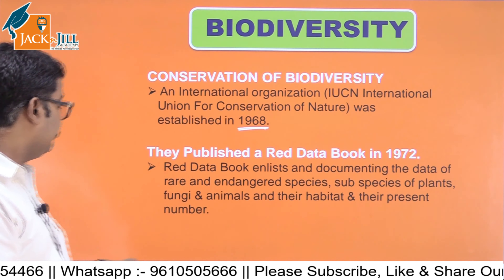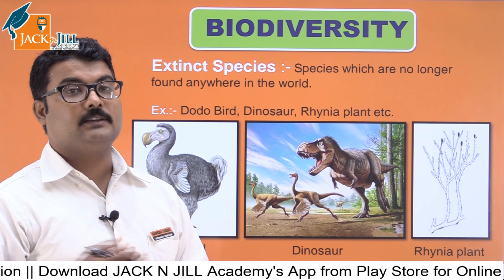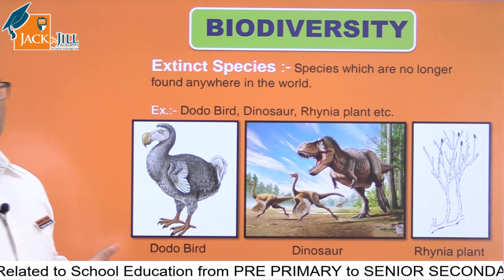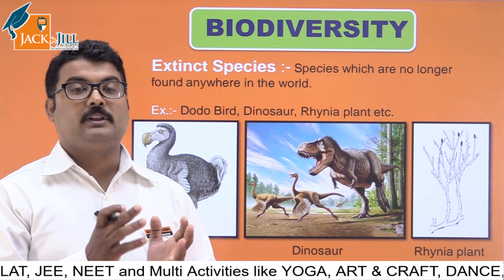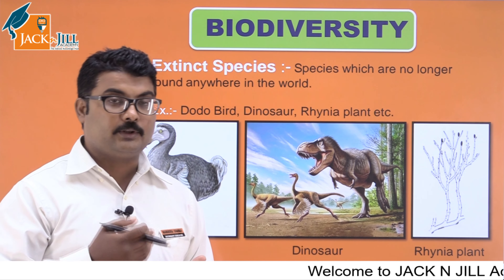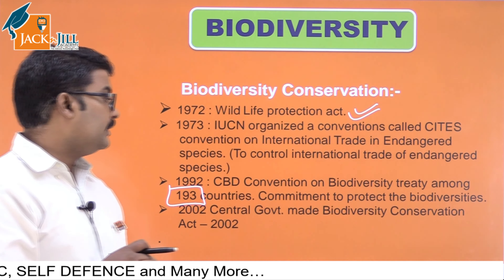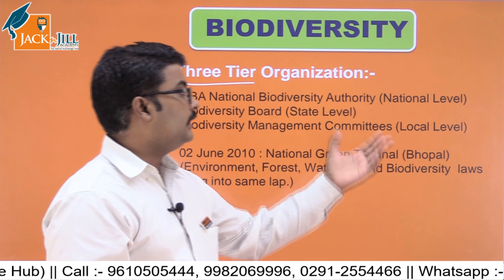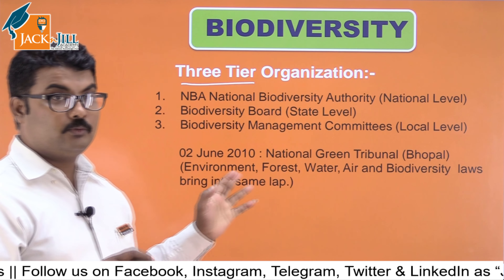BIODIVERSITY || PART - 2 || BIOLOGY || SCIENCE || CLASS 6 TO 10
In this video we have studied about

Biodiversity is a term used to describe the enormous variety of life on Earth. It can be used more specifically to refer to all of the species in one region or ecosystem. Biodiversity refers to every living thing, including plants, bacteria, animals, and humans. Scientists have estimated that there are around 8.7 million species of plants and animals in existence. However, only around 1.2 million species have been identified and described so far, most of which are insects. This means that millions of other organisms remain a complete mystery.

Over generations, all of the species that are currently alive today have evolved unique traits that make them distinct from other species. These differences are what scientists use to tell one species from another. Organisms that have evolved to be so different from one another that they can no longer reproduce with each other are considered different species. All organisms that can reproduce with each other fall into one species.

Scientists are interested in how much biodiversity there is on a global scale, given that there is still so much biodiversity to discover. They also study how many species exist in single ecosystems, such as a forest, grassland, tundra, or lake. A single grassland can contain a wide range of species, from beetles to snakes to antelopes. Ecosystems that host the most biodiversity tend to have ideal environmental conditions for plant growth, like the warm and wet climate of tropical regions. Ecosystems can also contain species too small to see with the naked eye. Looking at samples of soil or water through a microscope reveals a whole world of bacteria and other tiny organisms.

Some areas in the world, such as areas of Mexico, South Africa, Brazil, the southwestern United States, and Madagascar, have more biodiversity than others. Areas with extremely high levels of biodiversity are called hotspots. Endemic species—species that are only found in one particular location—are also found in hotspots.

All of the Earth’s species work together to survive and maintain their ecosystems. For example, the grass in pastures feeds cattle. Cattle then produce manure that returns nutrients to the soil, which helps to grow more grass. This manure can also be used to fertilize cropland. Many species provide important benefits to humans, including food, clothing, and medicine.

Much of the Earth’s biodiversity, however, is in jeopardy due to human consumption and other activities that disturb and even destroy ecosystems. Pollution, climate change, and population growth are all threats to biodiversity. These threats have caused an unprecedented rise in the rate of species extinction. Some scientists estimate that half of all species on Earth will be wiped out within the next century. Conservation efforts are necessary to preserve biodiversity and protect endangered species and their habitats.